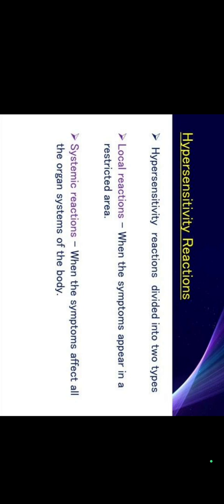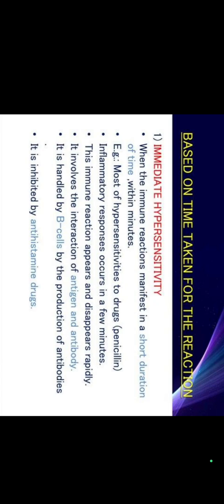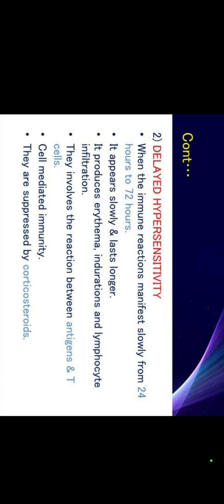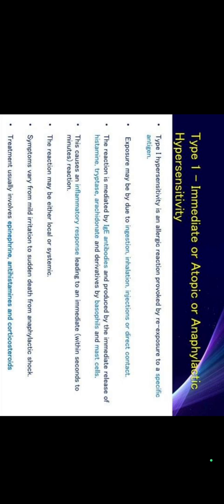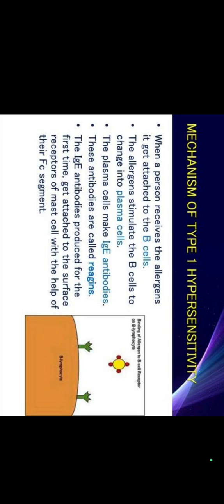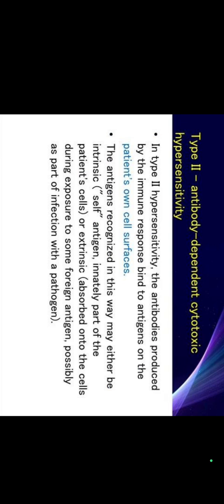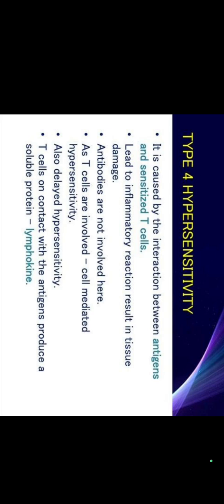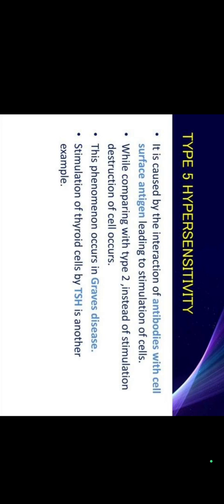Mrs. Sandhya July Part 2